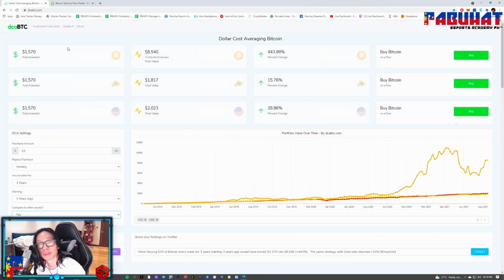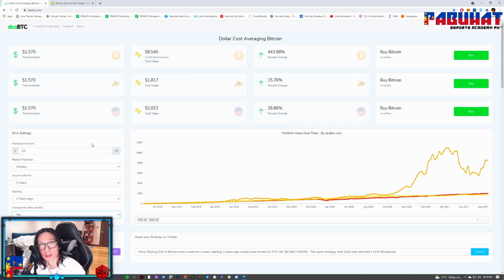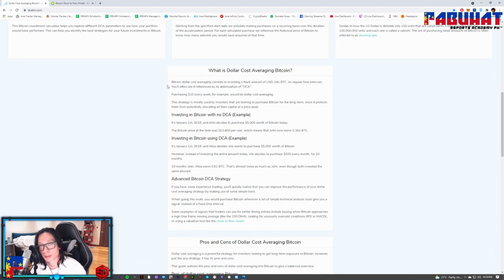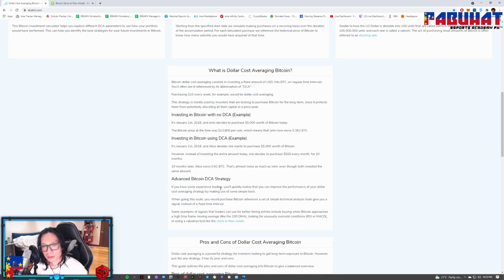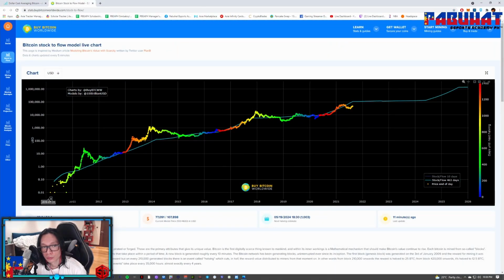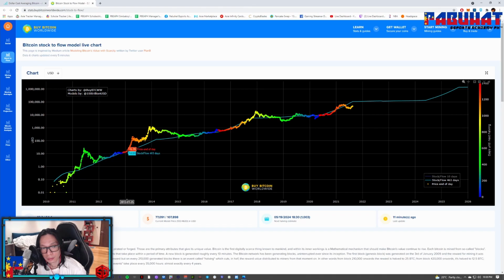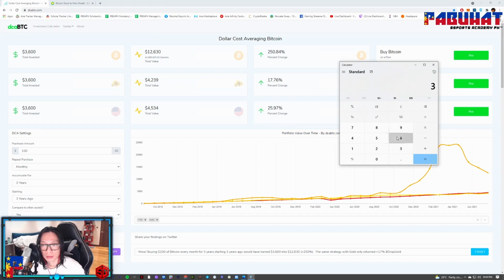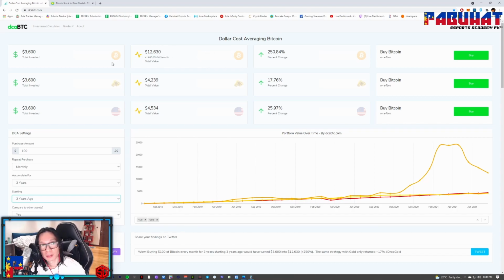Pinoy - SLP #6 Axie Infinity Season 18 Funds - Dollar Cost Average Strategy into Bitcoin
Notice: I am not a Financial Advisor, everything that you have seen in this video is for educational and entertainment purposes only.  I am in no means responsible for any of your finances.  Please invest responsibly and always do your own research first before diving into any investment.

Magkaka open slots tayo for scholarship for the month of October for my viewers c/o Pabuhat Esports Academy PH.
1. Name
2. Age
3. Occupation (Students are most welcomed)
4. FB Account
5. Location
6. Device - **Must be a PC/Laptop User**
7. Gaming Experience - Games and Rank  (eg Mobile Legends - Mythical Glory)
8. Amount of time to spend in playing Axie Infinity
9. Brief Introduction of your background and why you want to be a Pabuhat Esports Academy PH Scholar

Once you have submitted your emails to the email above dodouble check ko mga entries.  Pagpinili ko kayo, please join the private group using the link above para maonboard kayo pagmagsstart na tayo.